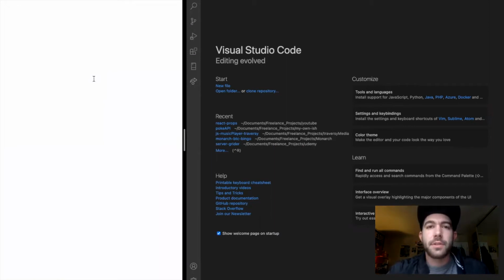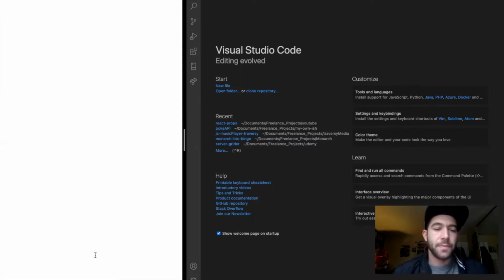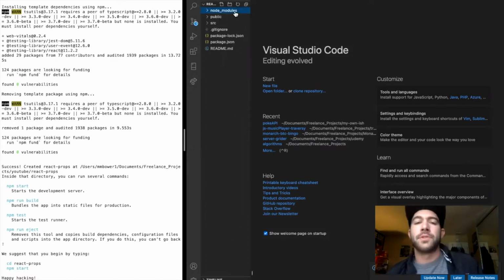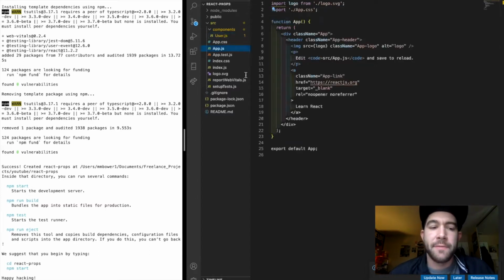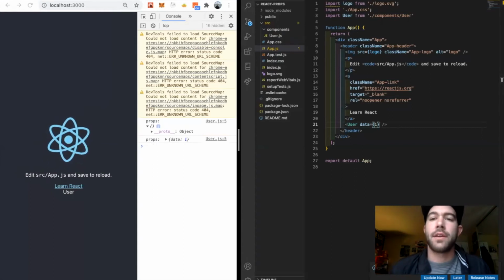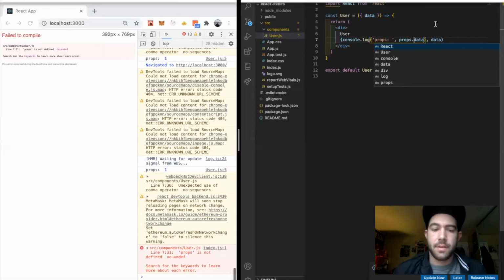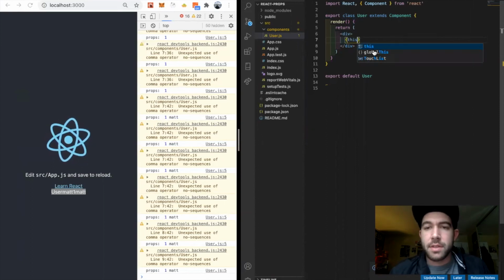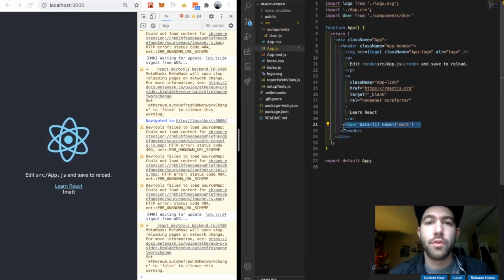What are React Props?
This video demonstrates the basic fundamentals of React Props and how to utilize React Props inside the create-react-app toolchain.